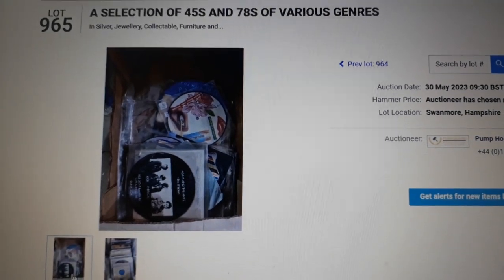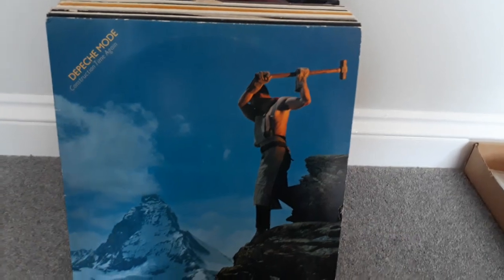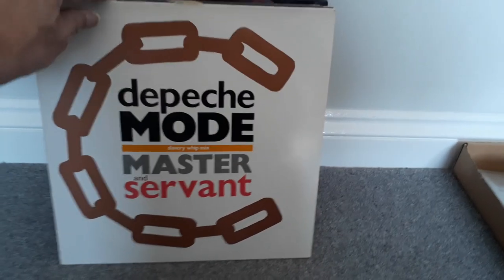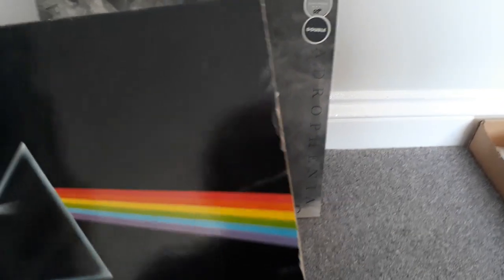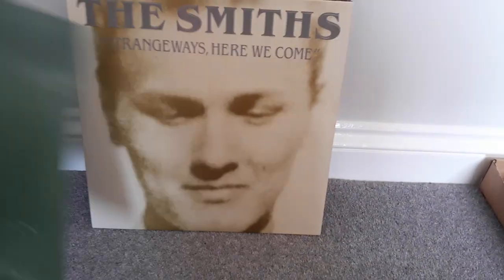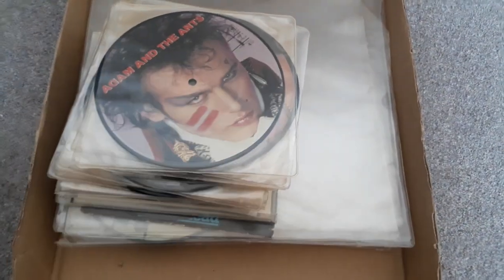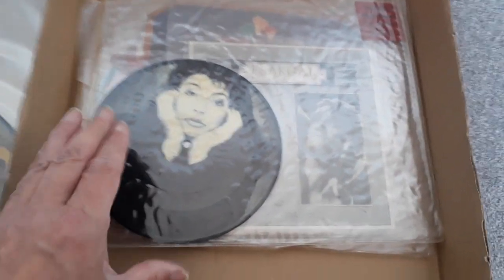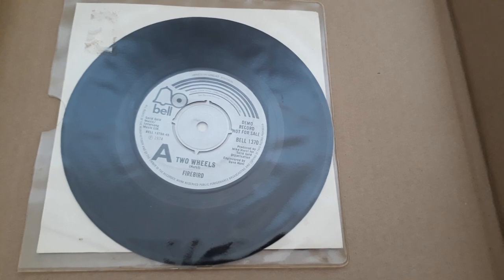Showing another Lot of vinyl records bought at auction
Correction at time stamp 3:40 - Stevie's channel is 'Stevie's Vinyl Cupboard'